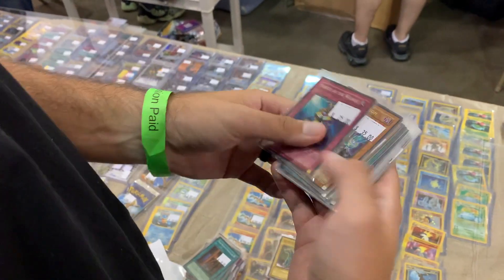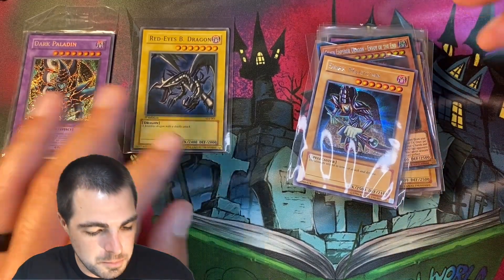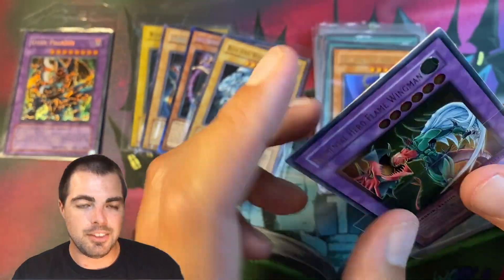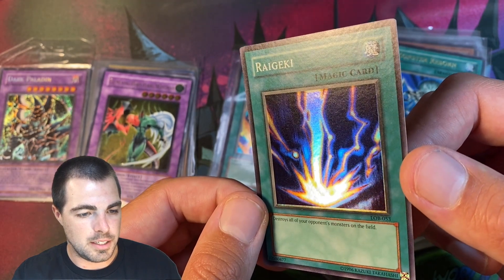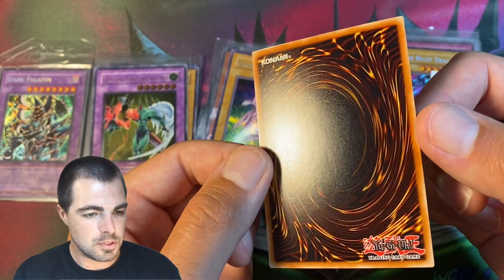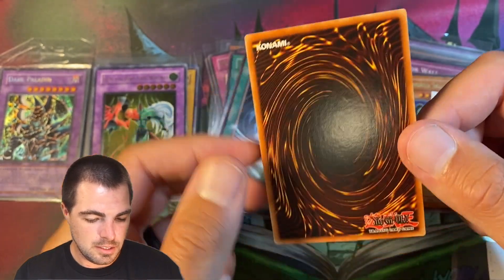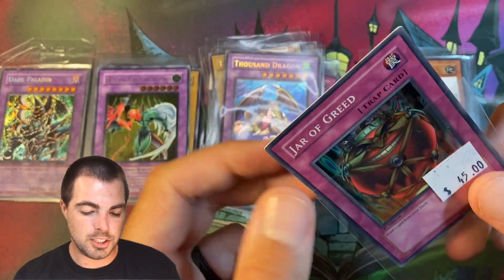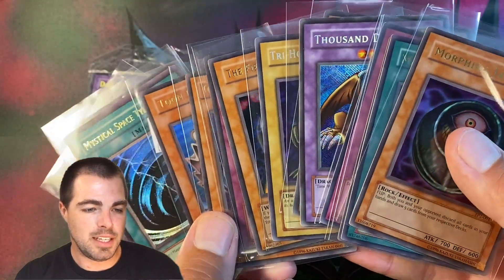$5K Worth of Old School Finds at TCG-Con Tampa!!! Beautiful Yugioh Originals!!!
1. Unique Code: VINTAGEYUGIOH10YP